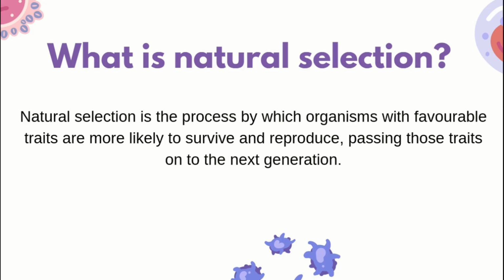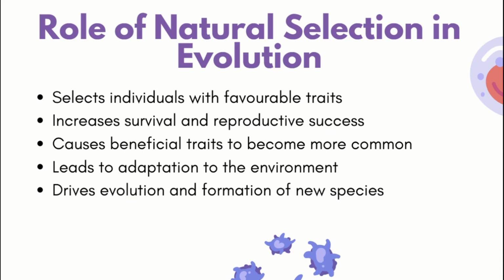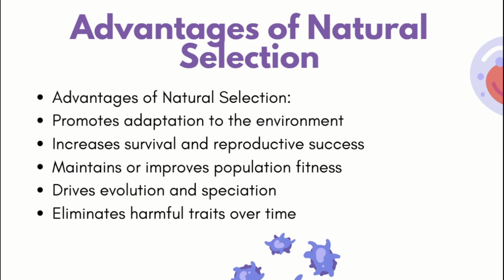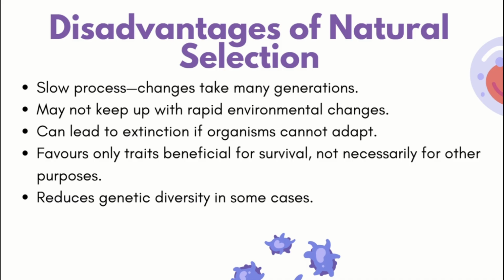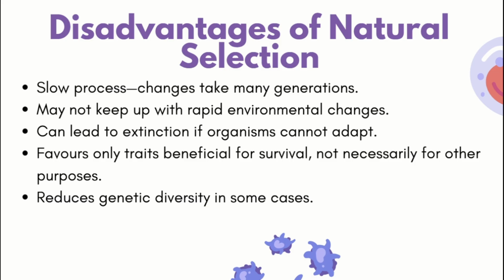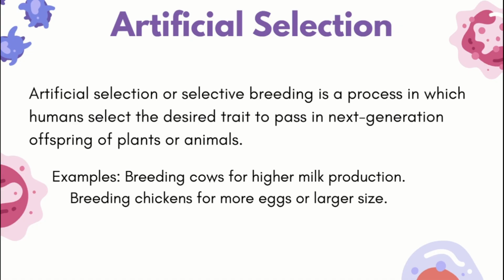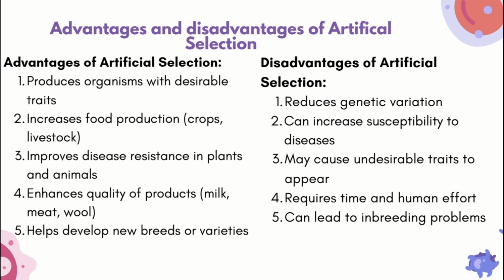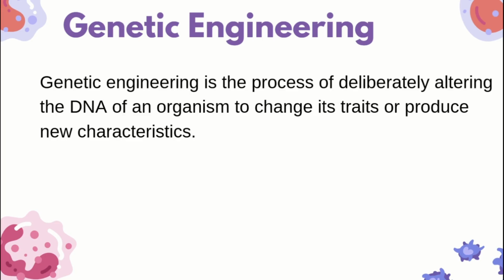Natural Selection and Genetic Engineering- CSEC Biology